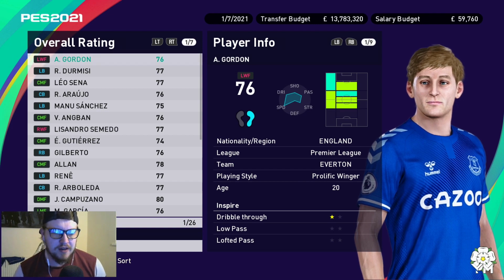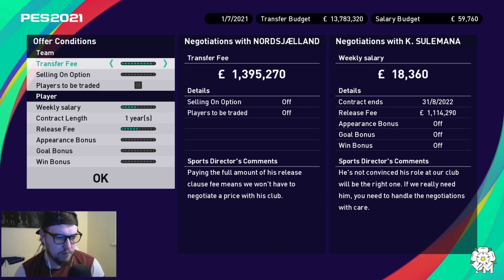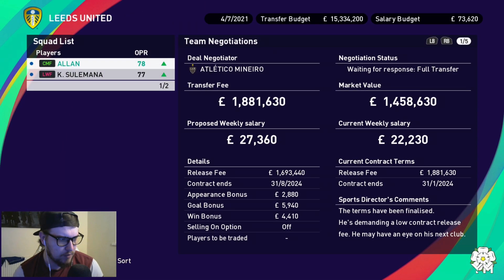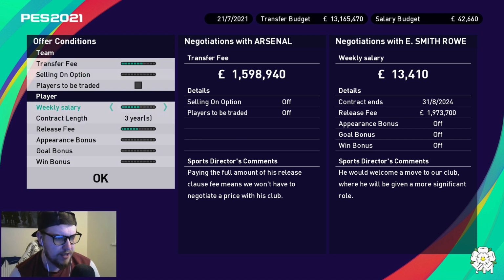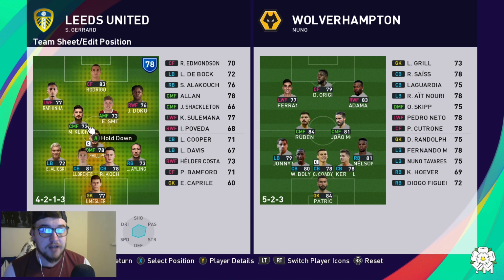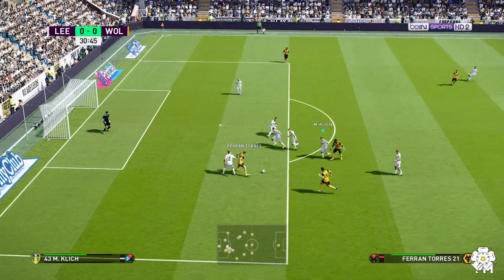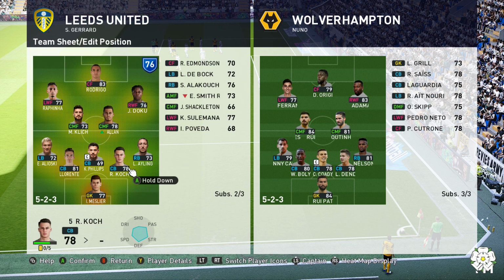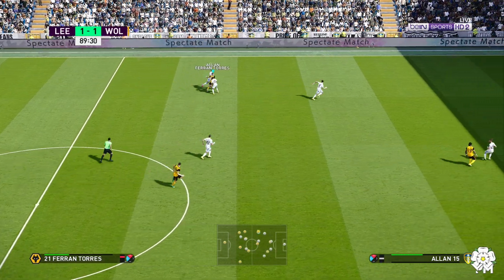PES 2021 - Leeds Master League - Episode 15 A new season begins!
Yo guys whats going on and welcome back to another episode of this PES 2021 master league save here on the channel! Its time for a new season to begin and we have a big job on are hands trying to bring some new players into this squad. Can we bring in enough fresh faces to help us push for Europa? We will also play the first Prem game of the season as we take on Wolves.

Make sure to check me out!